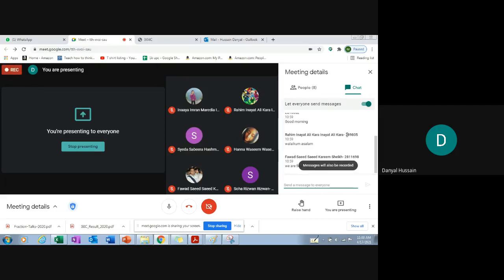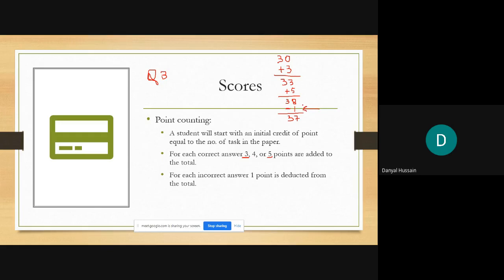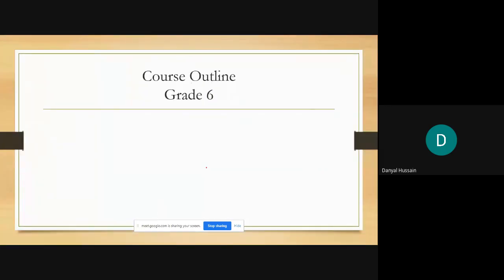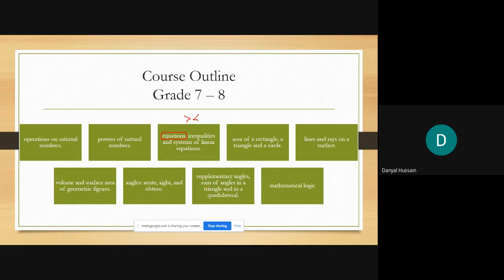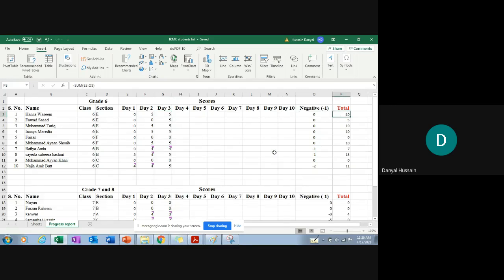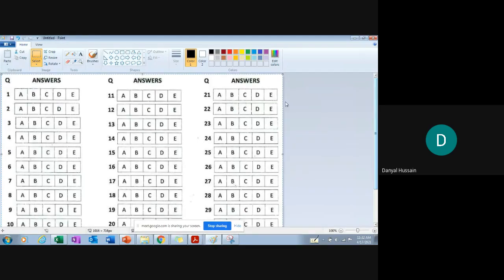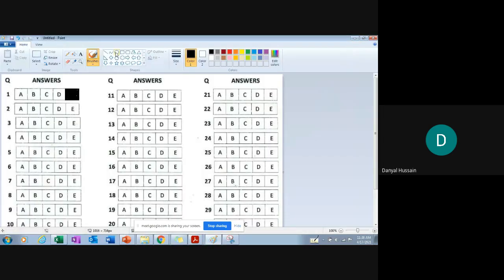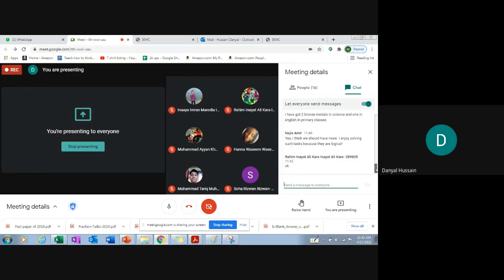IKMC training session | Important tips | Negative Marks | Fill Answer sheet | Scores